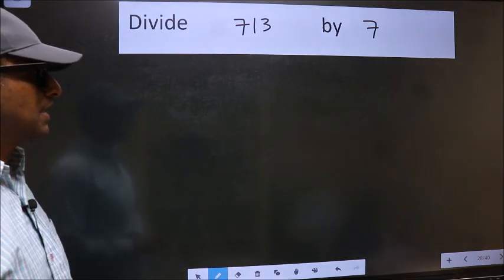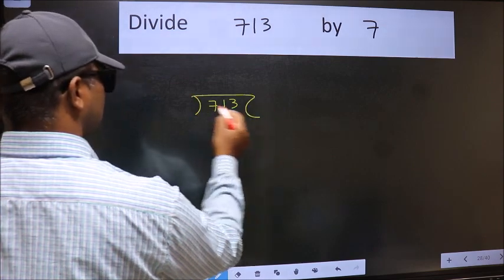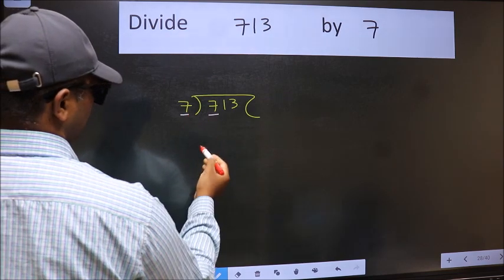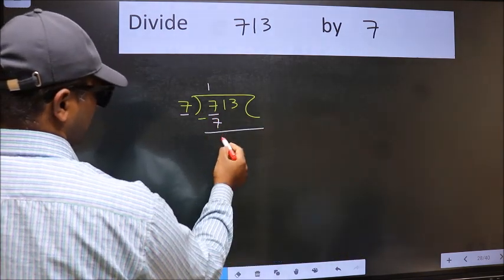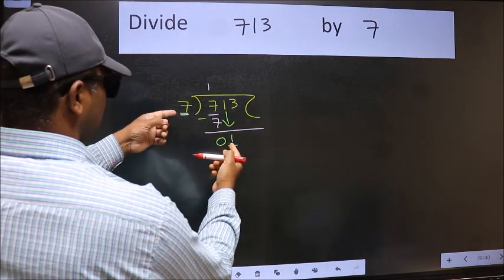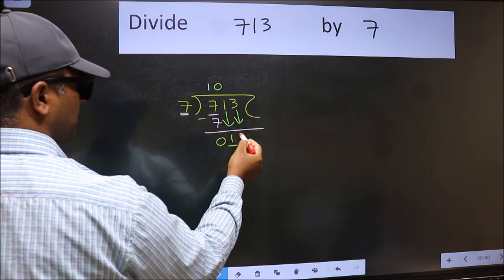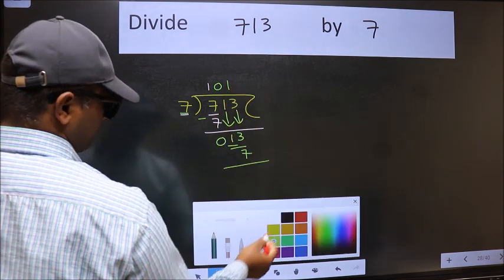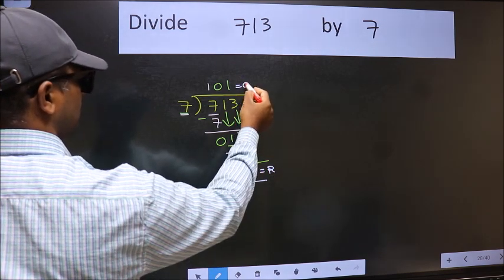Divide 713 by 7 many get this quotient wrong